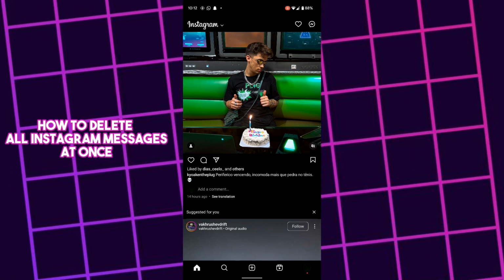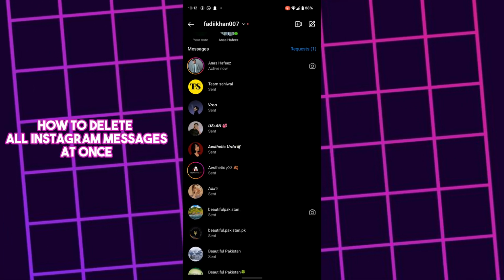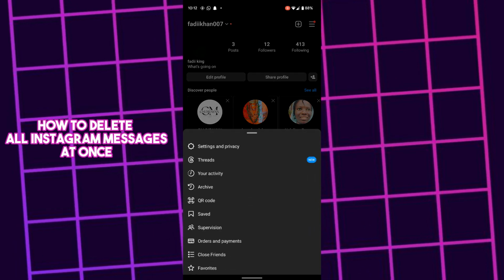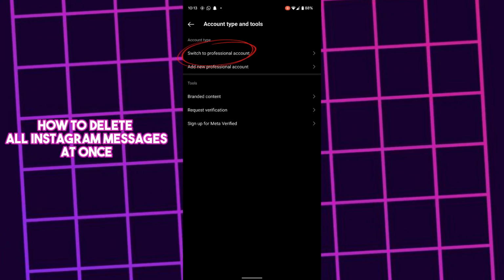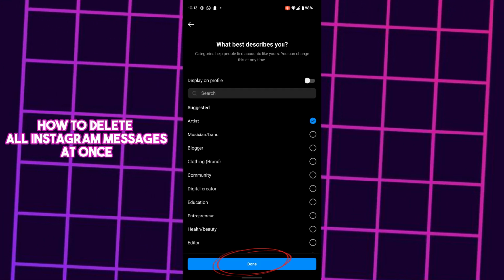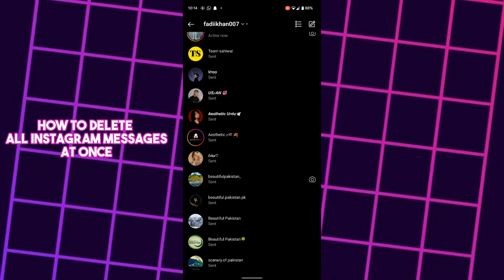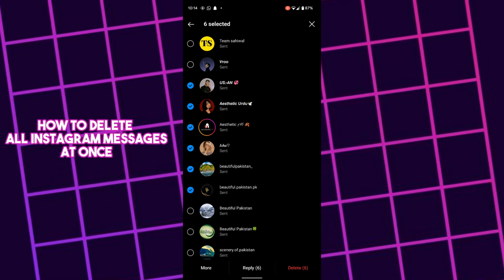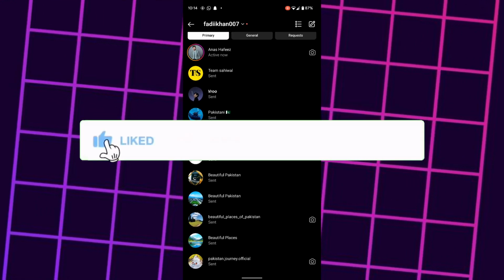How To Delete All Instagram Messages At Once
Learn the quickest way to clear your Instagram inbox! Our step-by-step tutorial shows you how to delete all messages at once, saving you time and hassle. Streamline your messaging experience with this easy tutorial.